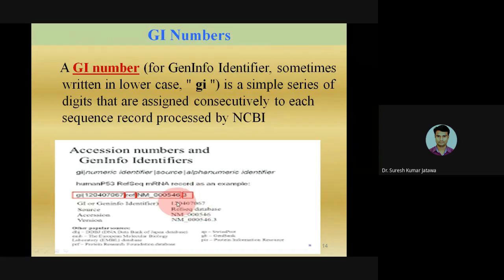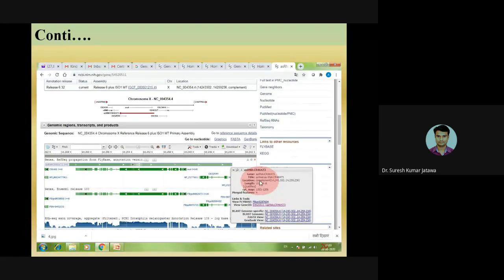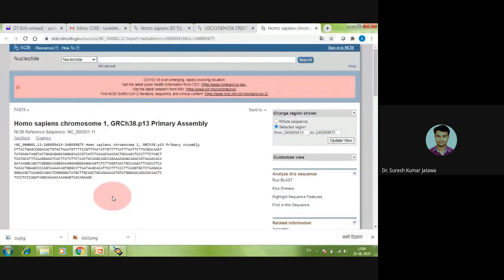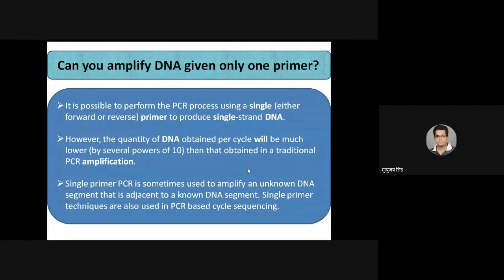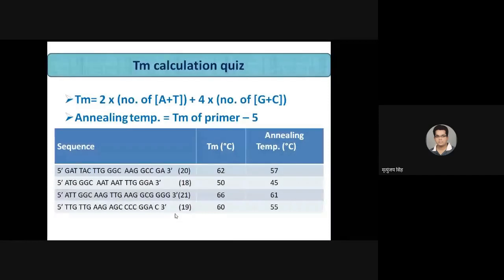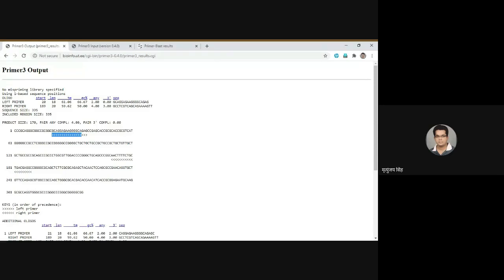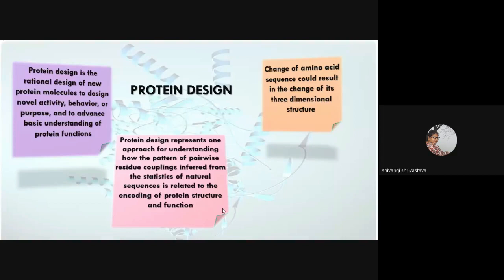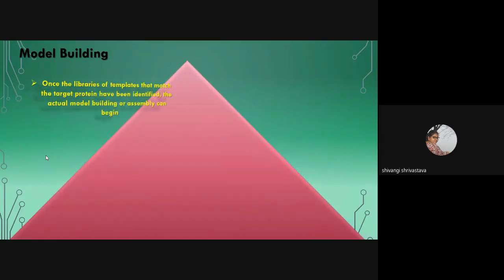Workshop 5B : How computer helps in the designing of Biological Data:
Workshop Organized by SOBT